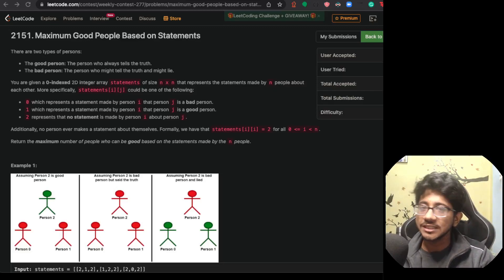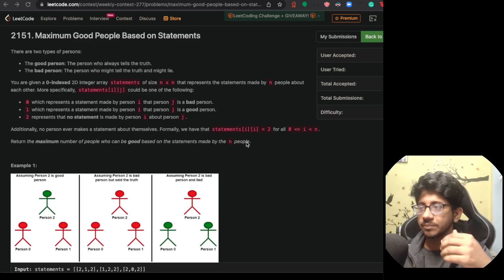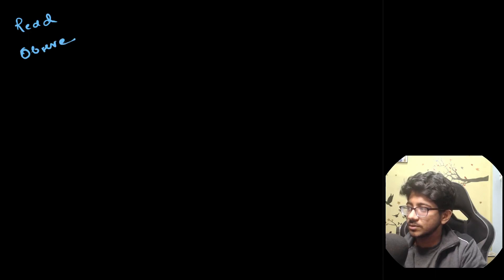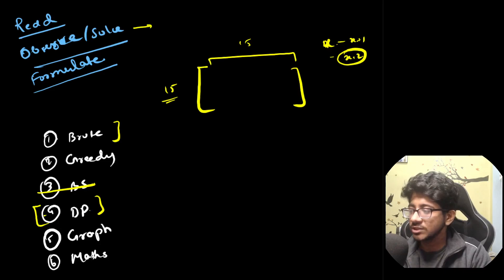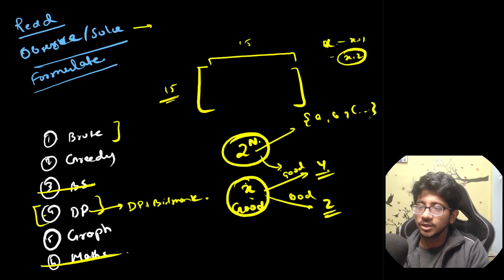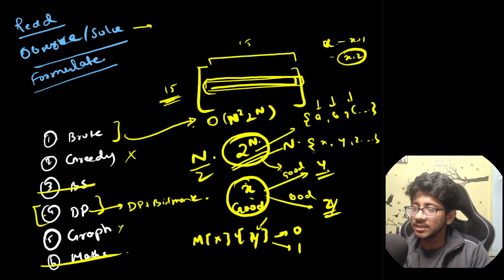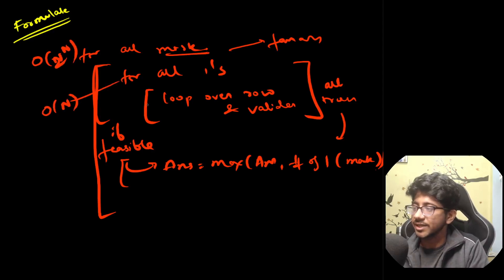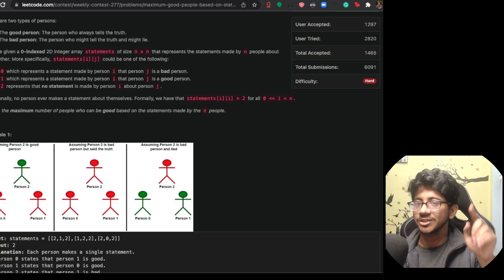2**N Good People ?? | Leetcode Weekly Episode 1 | Competitive Programming Learning Series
In this Leetcode Live Series, we pick up one Leetcode problem every week that has some learning and discuss building its intuition and Formulation ideas. This series helps you to pick up good recent problem ideas in a short amount of time.